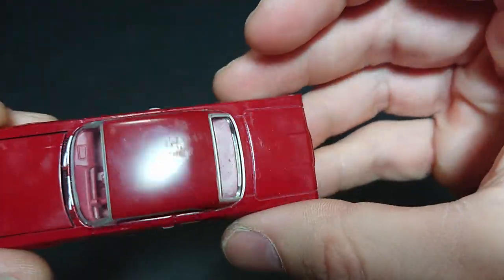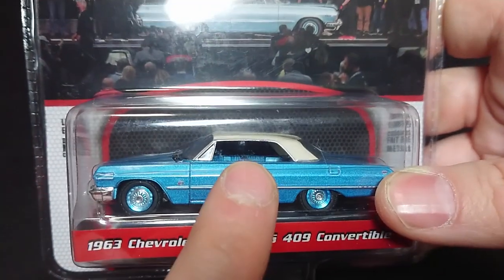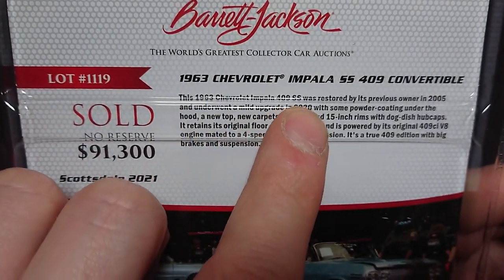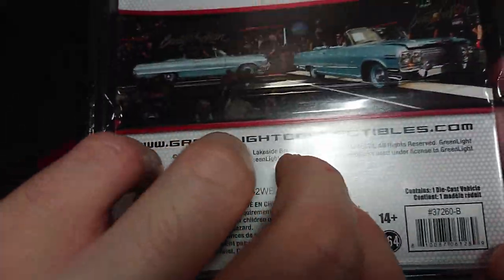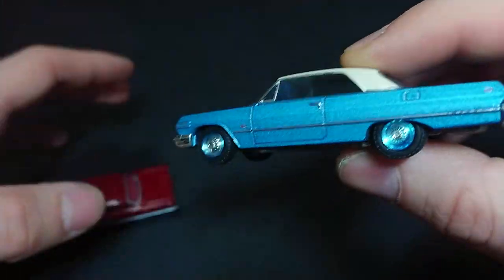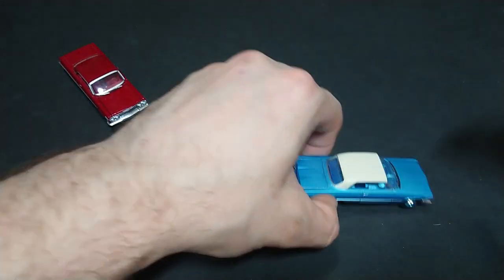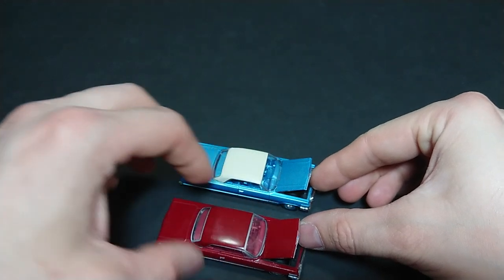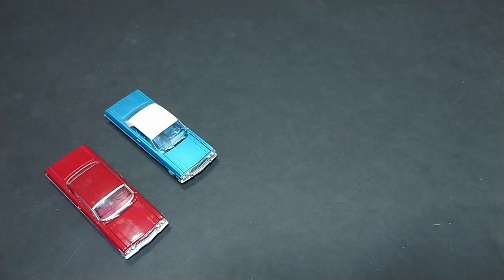1963 Chevrolet Impala SS 409 Convertible from Greenlight's Barrett-Jackson Series 10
The engine labeled for this model stuck out for me, as I am more familiar with the 454 CI engine, and not the 409.  Once again, I didn't find too many things wrong with the Vintage Ads Impala, so I'm hoping that continues with this one. Going into this video, the only major difference between the two, is the paint job! So, let's get right to it, and get this Impala put for closer examination.